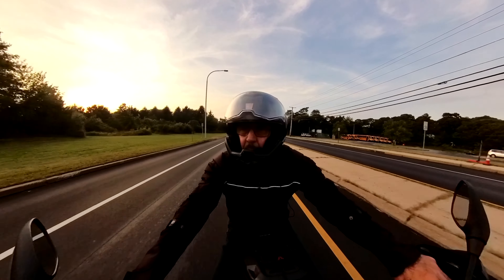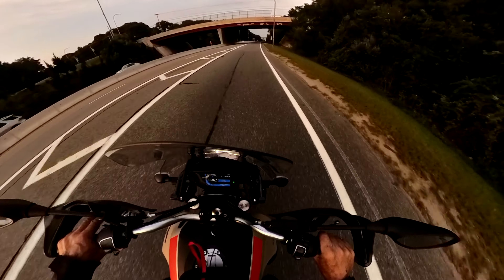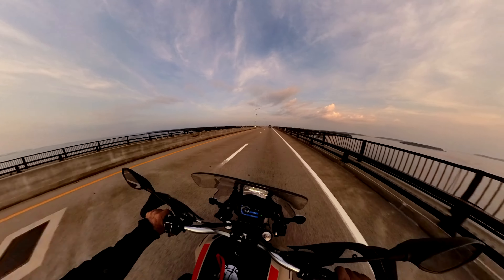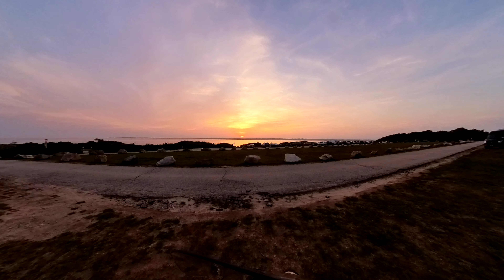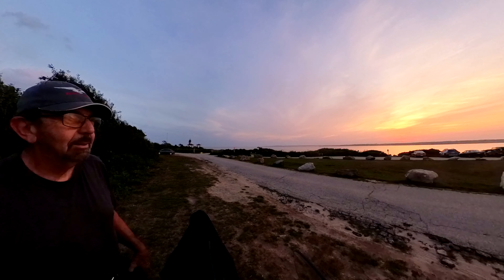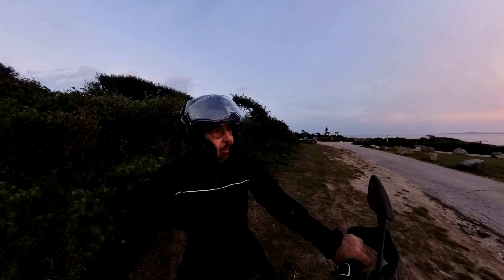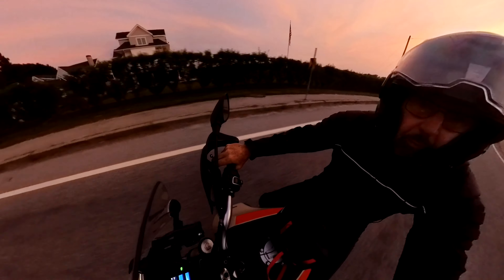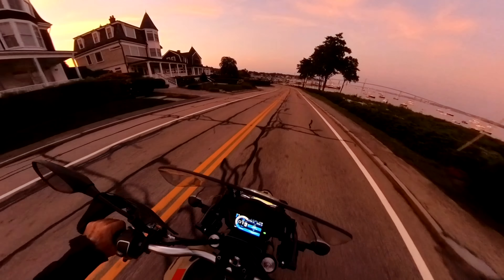"Riding into the SUNSET "on my MOTO GUZZI V85TT 100th Anniversary Edition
Time sure goes by quickly, and it seems the older you are the faster the days pass by. One can visualize the speed of time by watching the Earth's movement at sunrise or sunset when the sun gets close to the horizon and appears or vanishes in mere seconds! We are traveling through space around the sun on this paradise world at about 67,000 mph while rotating at over 1000 mph at the equator! No wonder life is so short! So, take some time to have your Lifetime Adventures. It is yours to use wisely. The day after Labor Day can bring thoughts of summer's end, but not today. The temperatures were in the high eighties and a summer breeze was in the air. The Moto Guzzi was telling me to take it for a ride. On Conanicut Island in Rhode Island there is Beaver Tail State Park. It is one of the best locations to view and hear the ocean and observe the sky as they come together there to show natures beauty to all who seek it.
A year has passed since I purchased my Moto Guzzi from RAZEE Motorcycle Center, 730 Tower Hill Road in North Kingston, RI. . I can say that it has been a pleasure owning my first Moto Guzzi V85TT and I can honestly recommend that you go for a test ride on a Moto Guzzi when you are considering purchasing a mid-weight adventure bike like the V85TT or the new Mandello V1000 sport touring motorcycle. razeemotorcycle.com